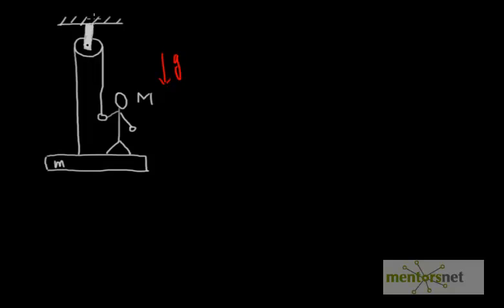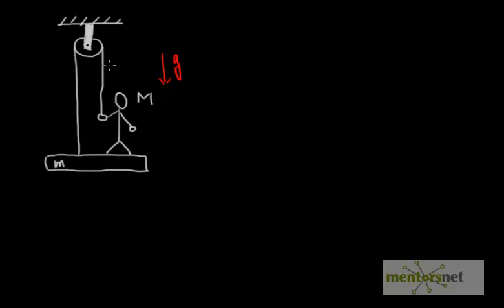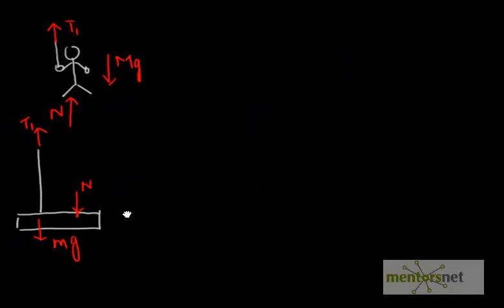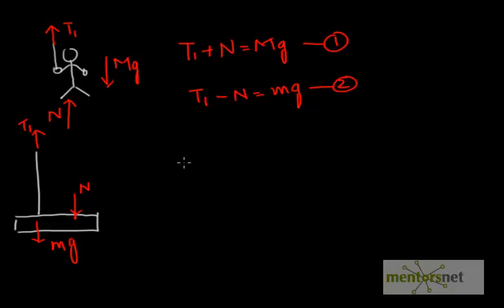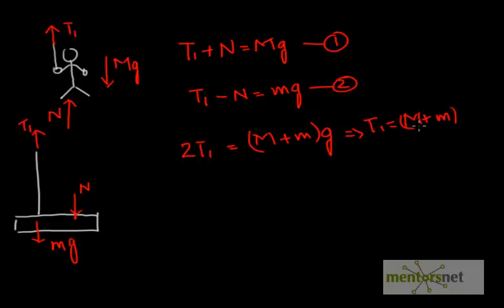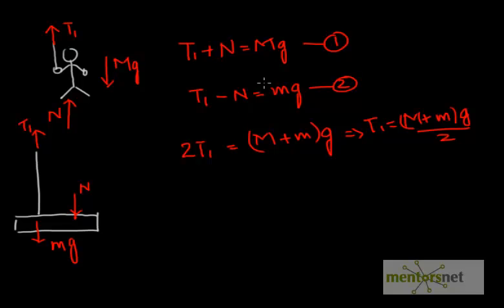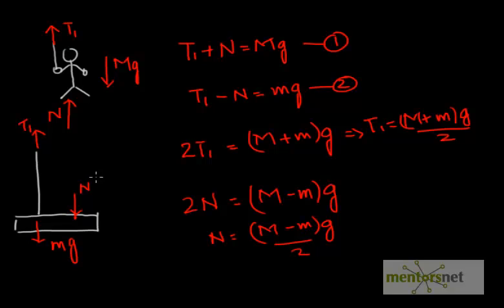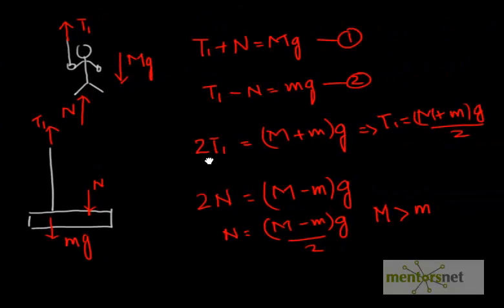08-A Normal Reaction Part 2